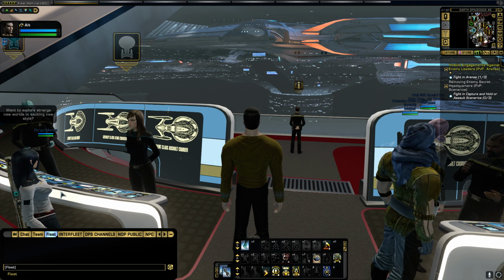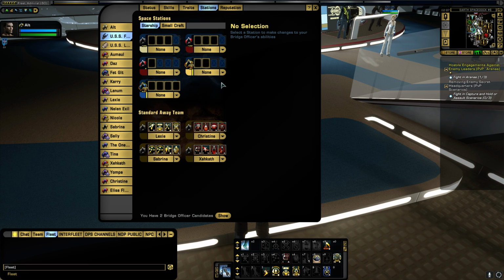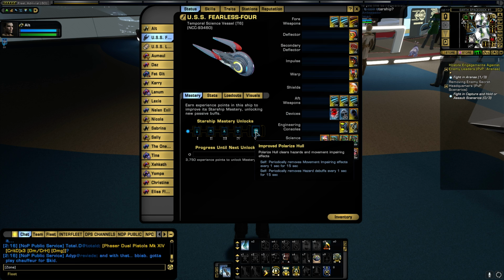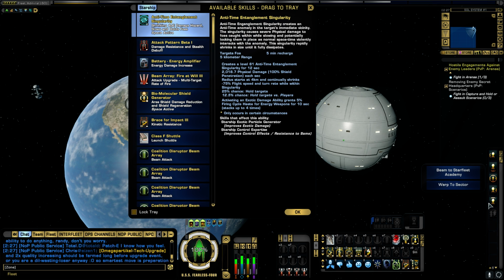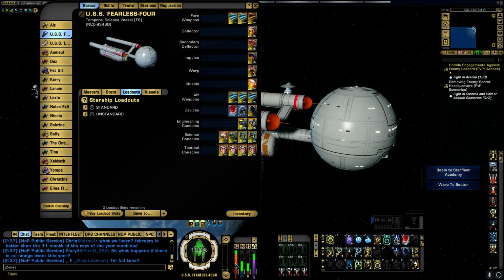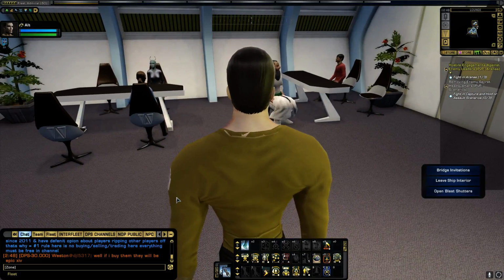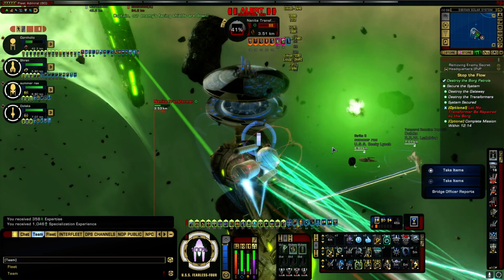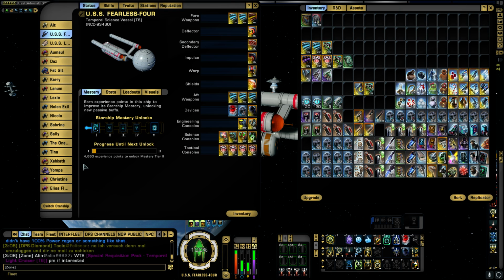STAR TREK ONLINE - Part 1 - 72k Temporal Science Vessel, Nautilus Class, Unboxed(073 minutes, Voice)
Part One.
Purchase, build, and pre-mastery Infected The Conduit (Advanced).
This is the 1st of 6 video's in a series that leads to the Fleet version.
Oh and to keep you interested by part six the fleet version will be a 109k ship in Infected: The Conduit (Advanced)